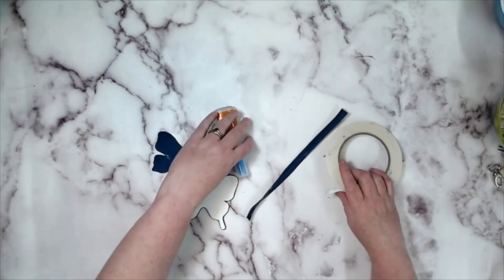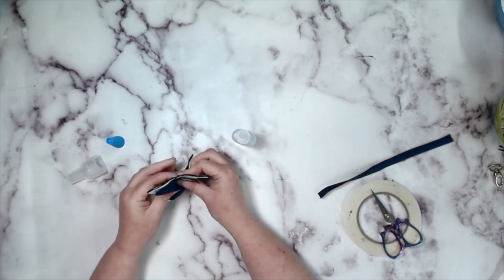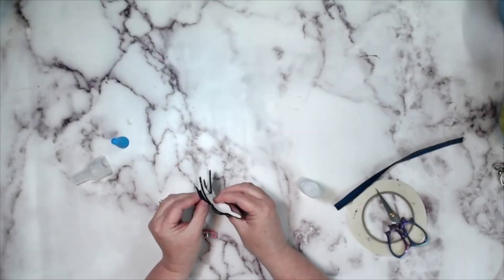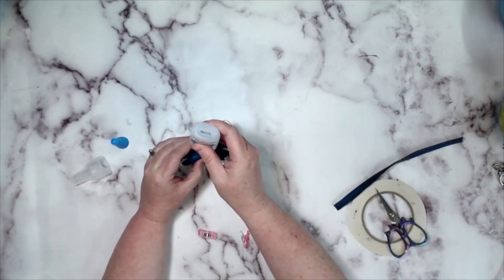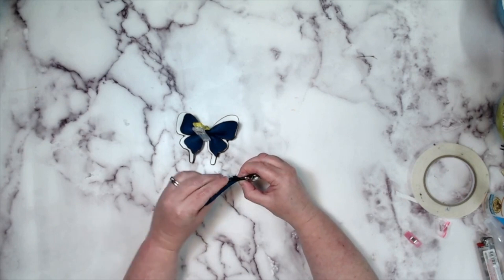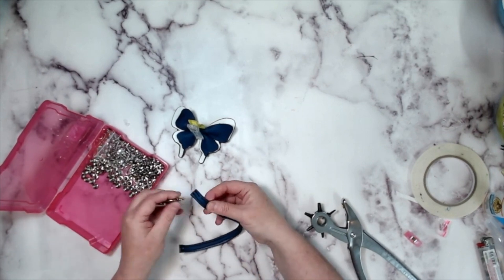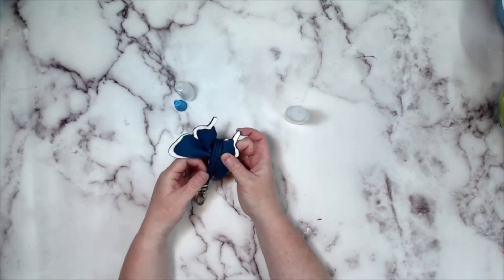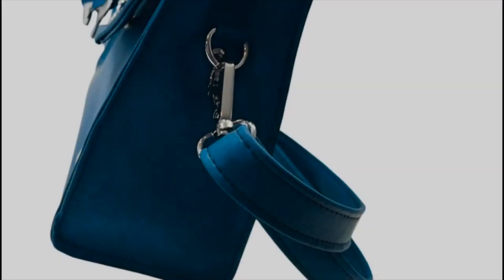How to Make the Butterfly Bling by Tobi Stylx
YouTube Memberships. Join here!!